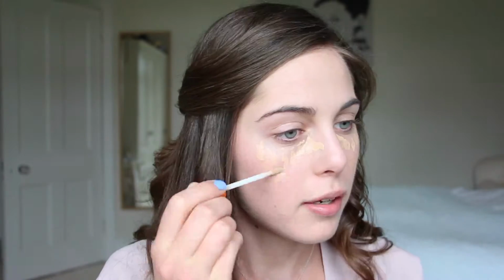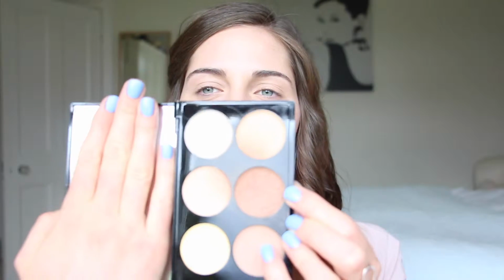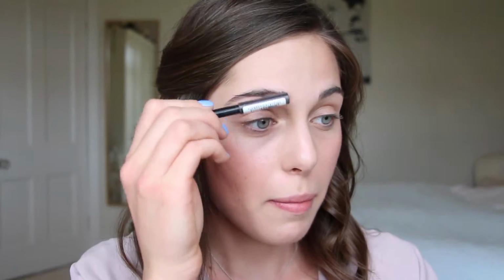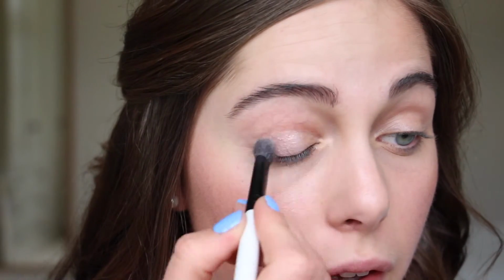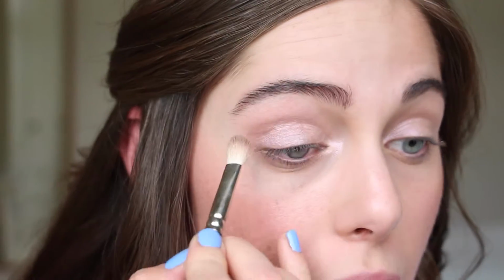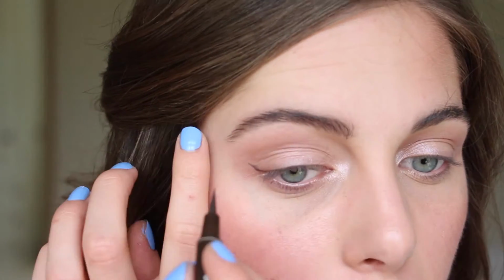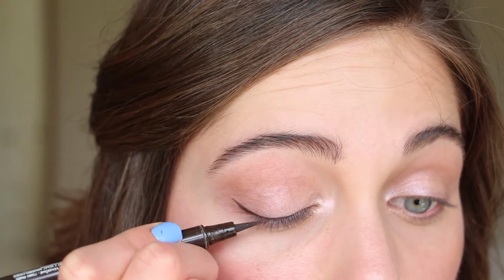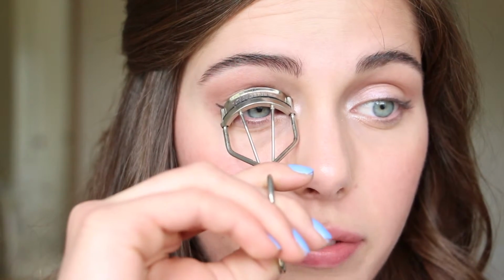My Everyday Makeup Routine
Products used:
Erborian bb Creme
Rimmel Wake me Up Concealer in True Ivory
Revolution Makeup Cream Contour Palette
Benefit Dallas
Lancome Blush Subtil
Rimmel Professional Eyebrow Pencil in Brown
Maybelline Brow Gel in Transparent
Revolution Makeup Blush Palette
Revolution Makeup Ultra Eyeshadows in Flawless
Rimmel Lip Liner in Tiramisu
Rimmel Kate Moss Lipstick in Boho Nude